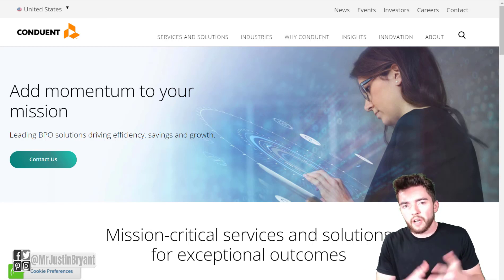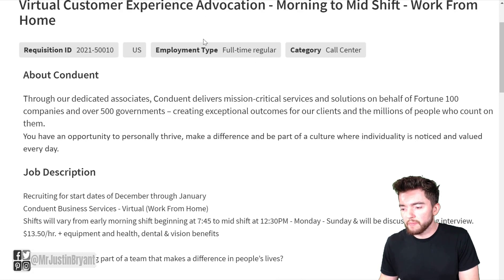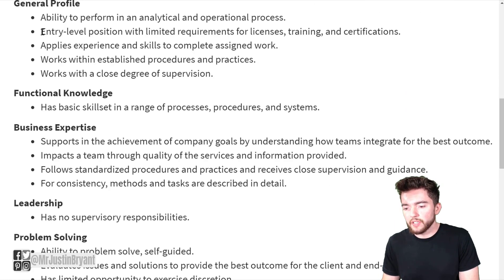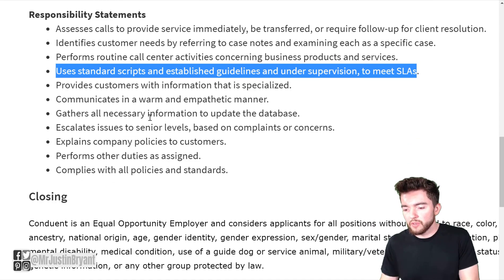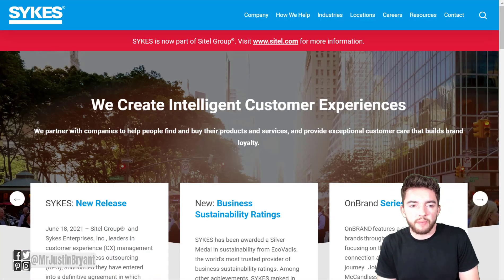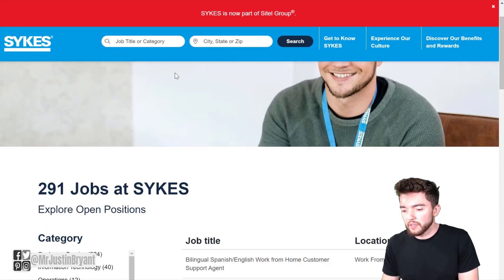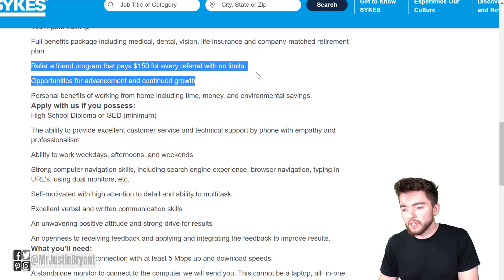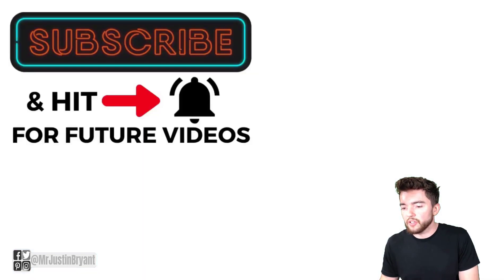$100/Day Entry-Level Work-From-Home Jobs for Beginners No Experience 2021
Here are some $100/day entry level work-from-home jobs for beginners with no experience. for video notes, related content, tips, and helpful resources mentioned.

LET’S CONNECT!